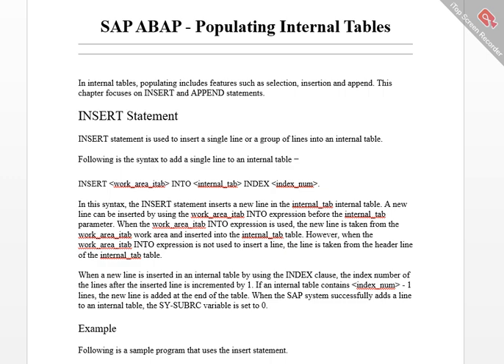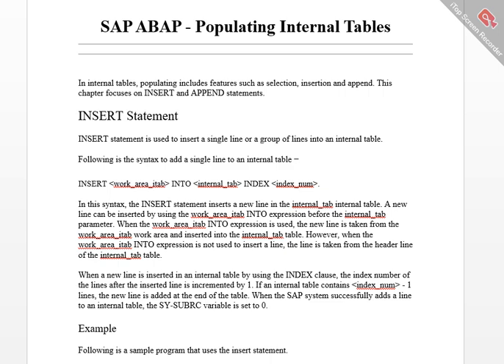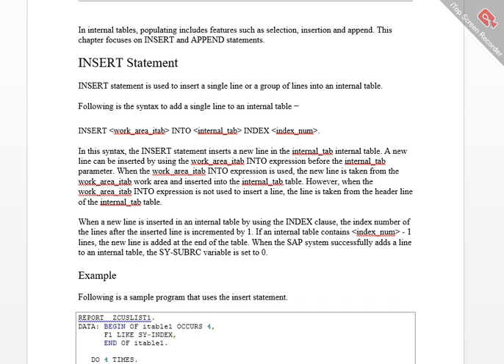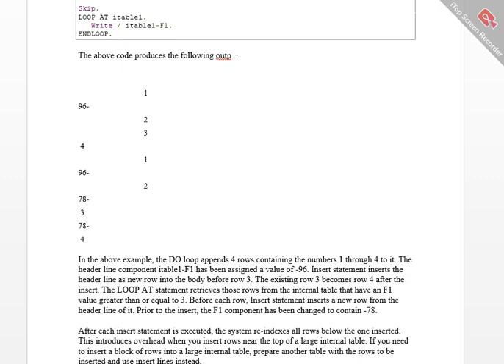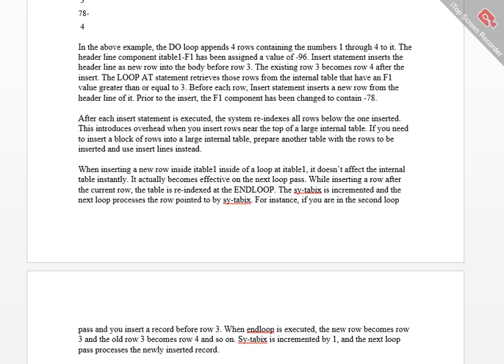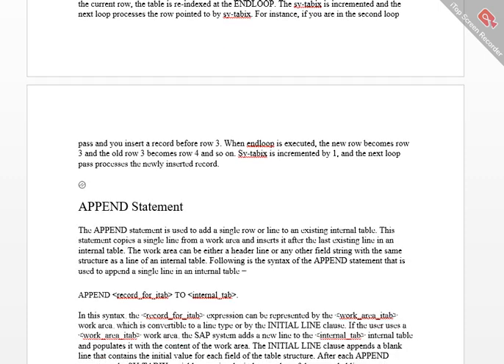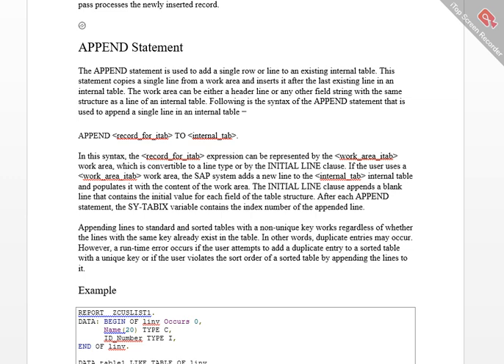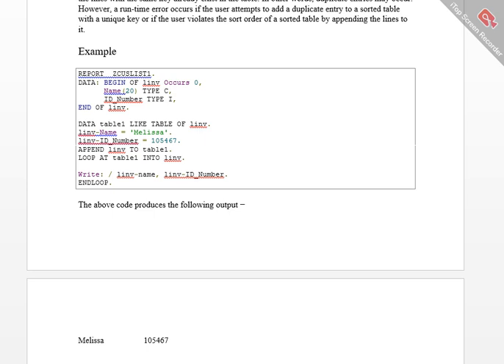What Happens When You MASTER Internal Table Population with SAP ABAP?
SAP ABAP - Populating Internal Tables